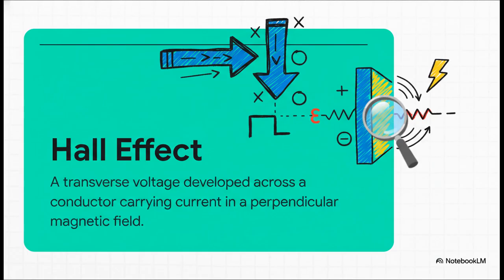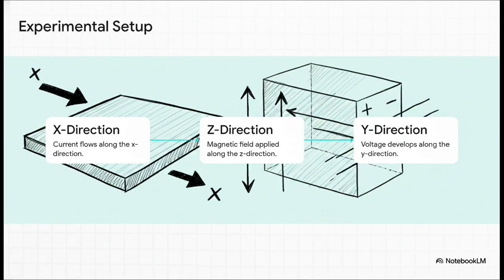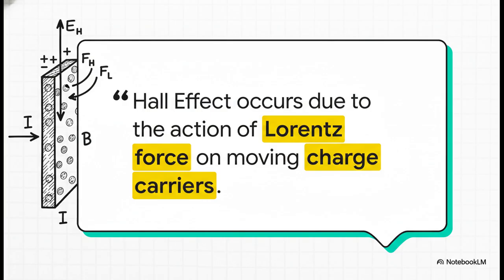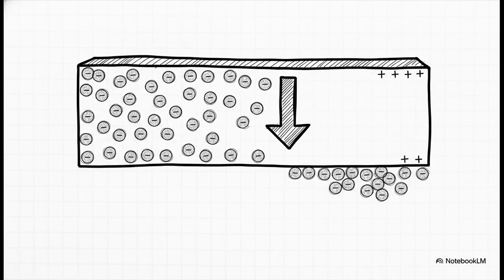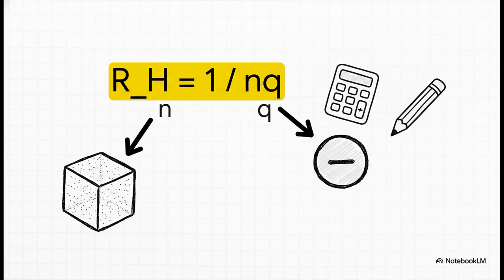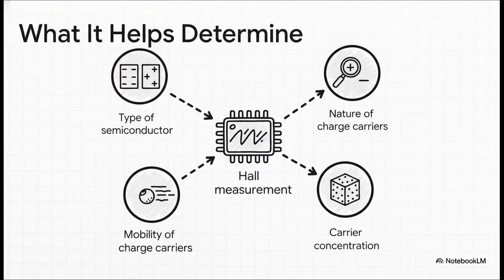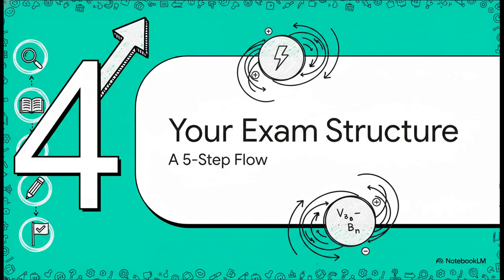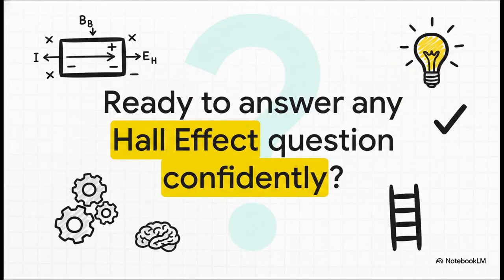Hall Effect Explained in 6:11 Minutes | Principle & Applications | Engineering Physics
In this video, we explain Hall Effect – principle, theory, and applications in a simple, exam-focused way for first-year engineering students.

This is a very important chapter asked frequently in:

Semester exams

Viva voce

Conceptual questions

You’ll understand:

What Hall Effect is

Principle of Hall Effect

Hall voltage and Hall coefficient

Applications of Hall Effect

📌 Must-watch before exams.